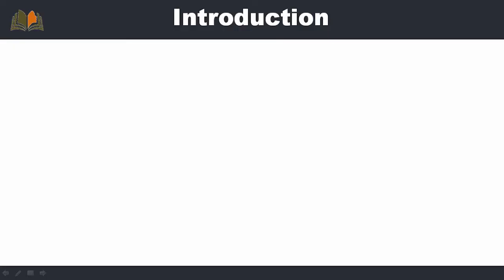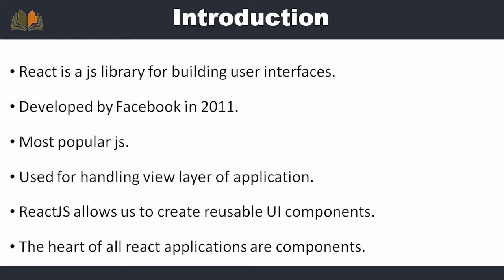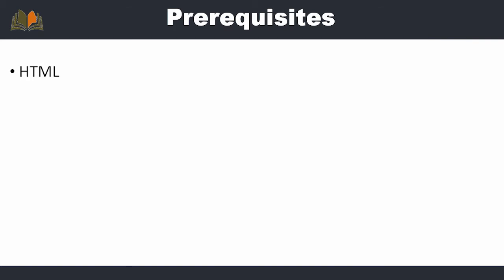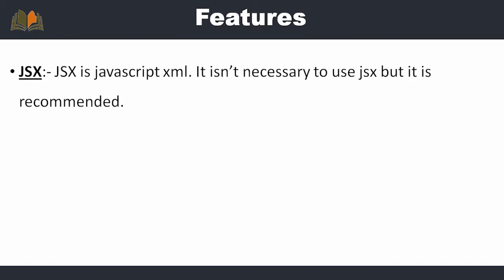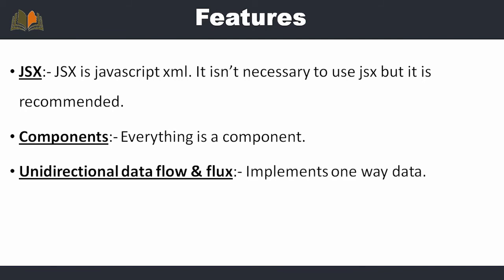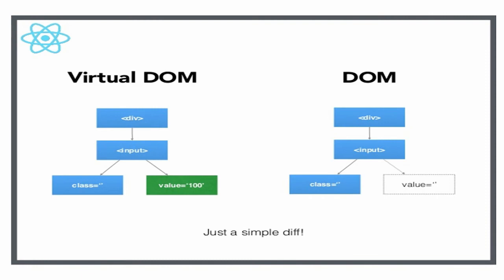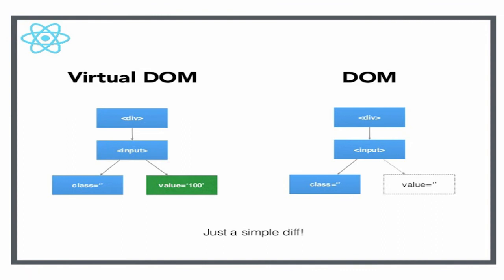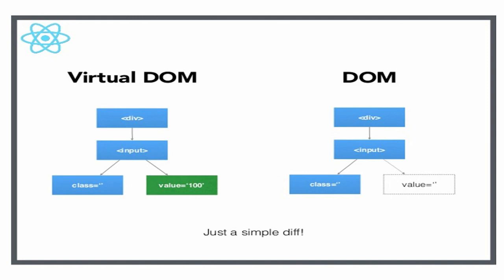Introduction to ReactJS #1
Hello Friends,

Today our topic is on Introduction to ReactJS.

ReactJS is a javascript library for building user interfaces.
Most popular javascript in the world.
Used forhandling view layer of the application and for the other layer we need to depend upon some other tools.
The heart of all react applications are components.
Every react application is having atleast one component and it contains multiple component.

Prerequisites:-
The prerequisites of reactjs includes javascript,htl,css and jsx.

Features:-
The features of reactjs includes jsx,components and unidirectional data flow & flux.

Advantages:-
Uses virtual DOM.
Components and data pattern improve readability which helps to maintain larger apps.

Disadvantages:-
Covers only view layer of the application.
Uses inline Templating and JSX.